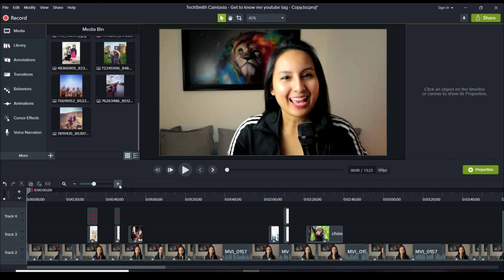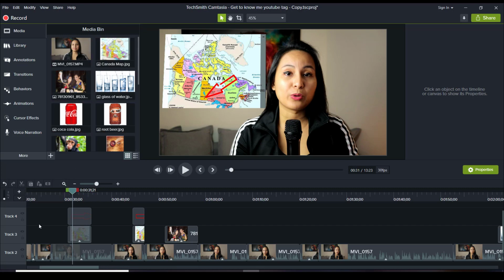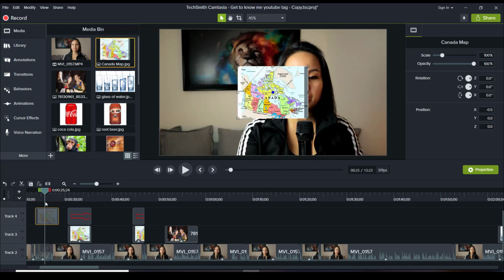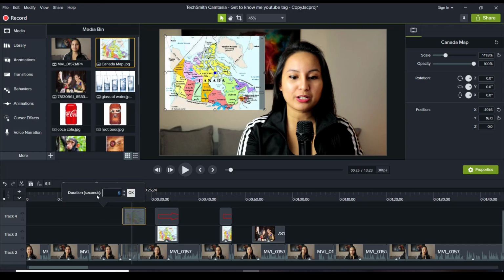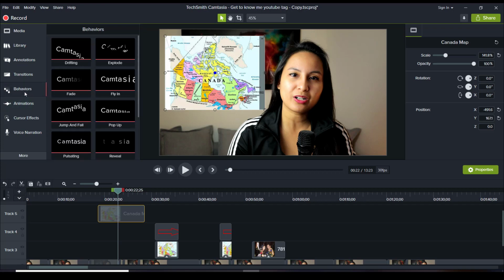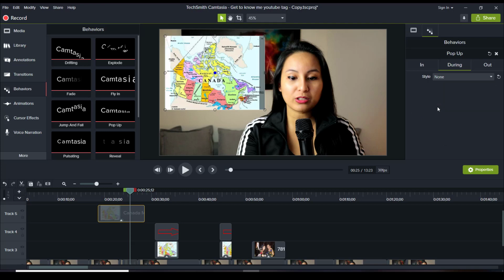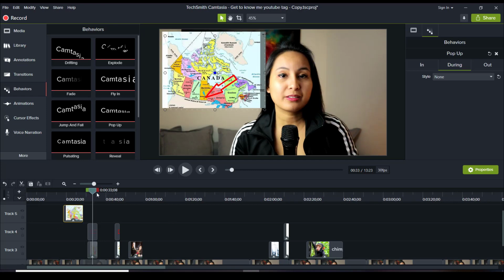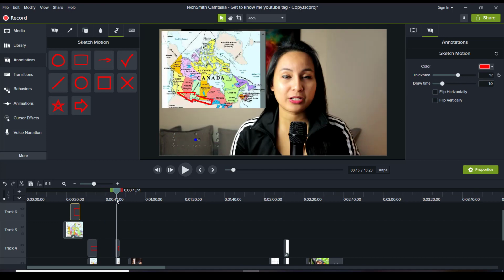Camtasia How to Add Images to Your Videos: Step by Step Tutorial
Camtasia How to Add Images to Your Videos // In this week's Camtasia video editing tutorial, I'll show you how to add pictures in your videos, how to place them in the appropriate place, and how to adjust the duration of how long the image shows.

➤Cameras:

1. Webcam Camera: Logitech c930e

➤Microphones:

1. USB Mic: Fifine Technology

➤Filming Accessories:

1. Tripod: Neewer Carbon Fiber

2. DSLR Stabilizer: Neewer Carbon Fiber Handheld Stabilizer

3. Green Screen Kit: LimoStudio Green Screen (3 Backgrounds)

4. Umbrella Light Kit: LimoStudio Umbrella Lights